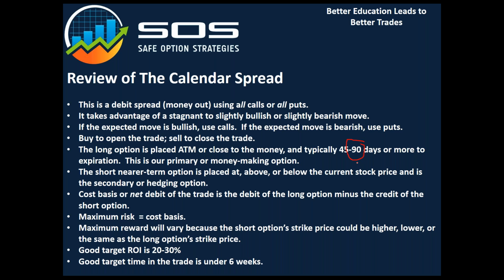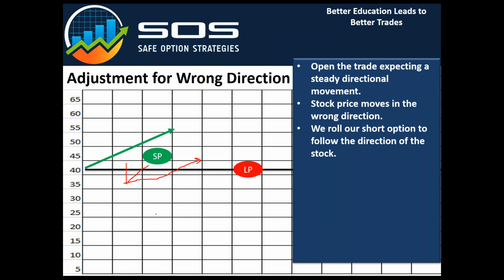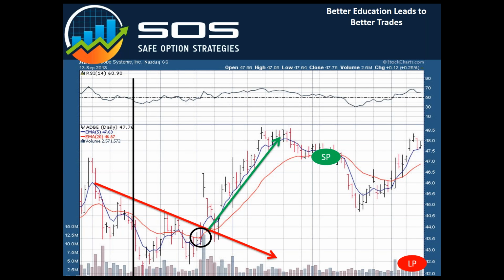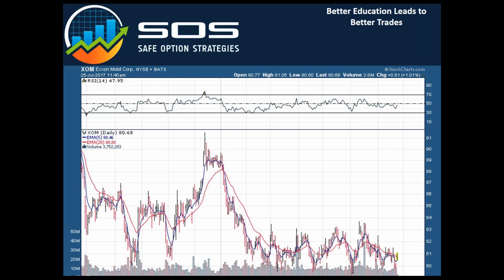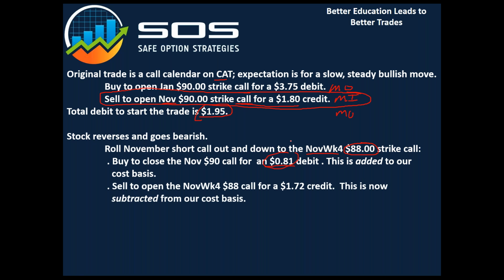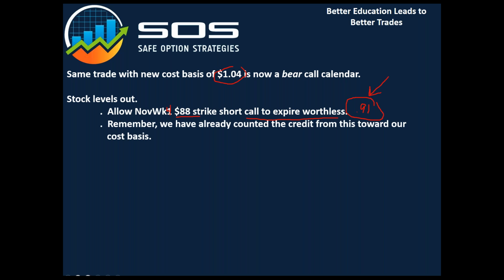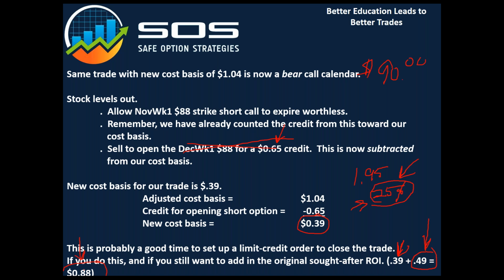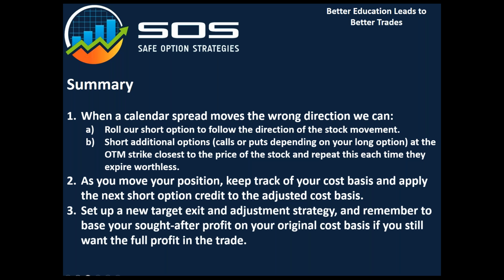Adjusting Calendar Spreads